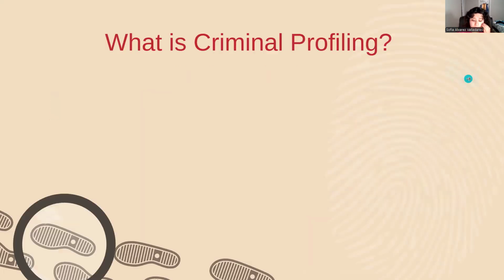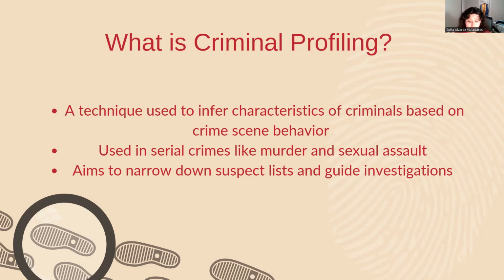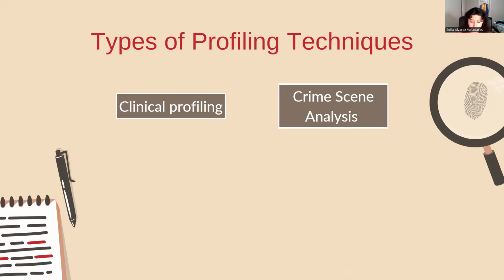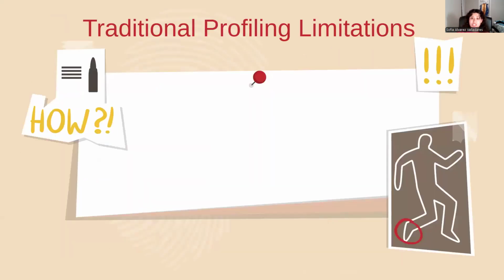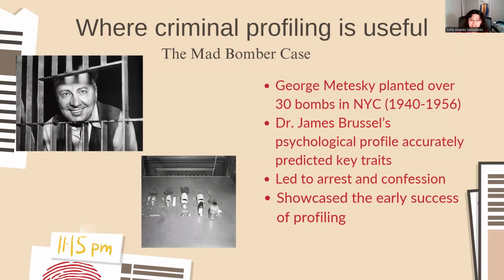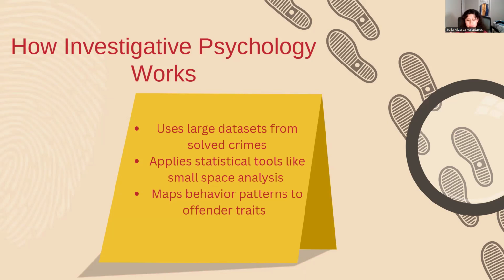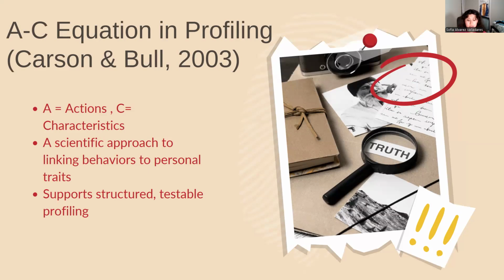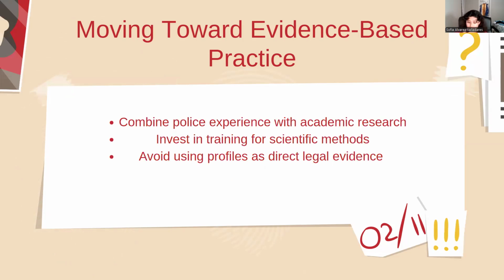Understanding Criminal Profiling: Science vs. Practice